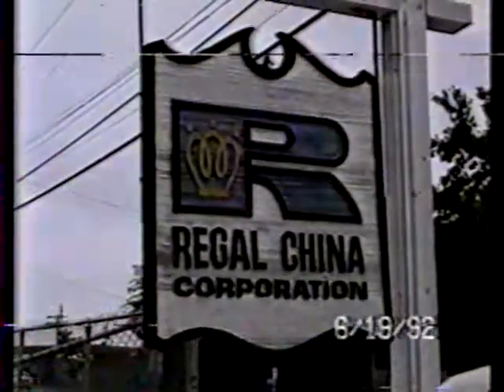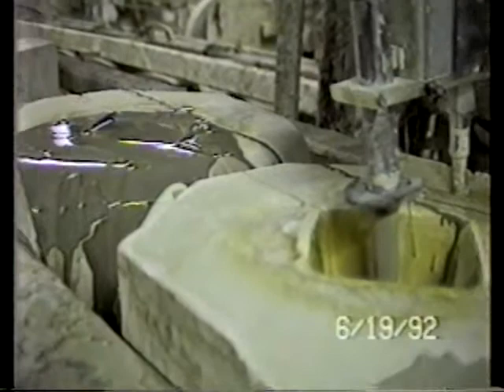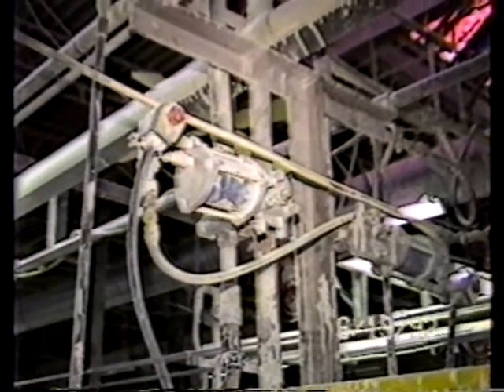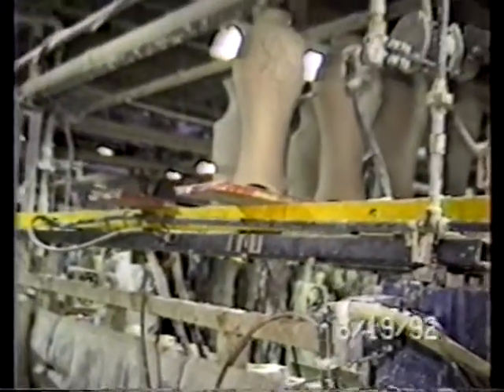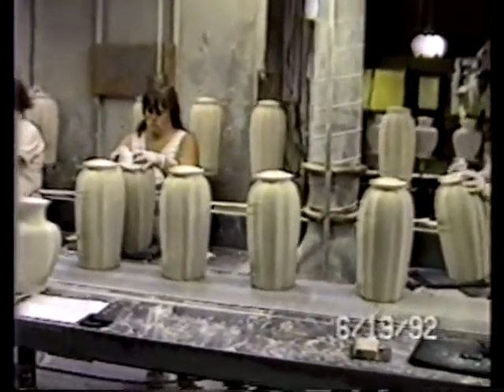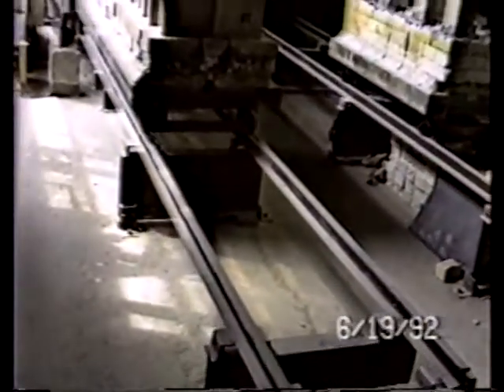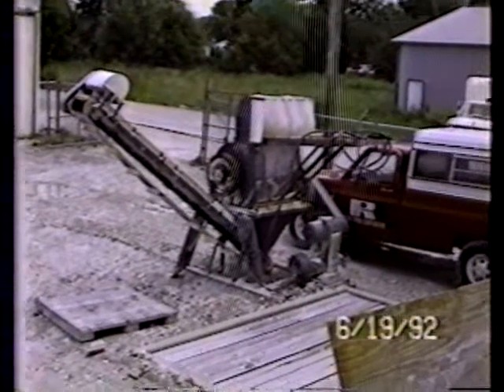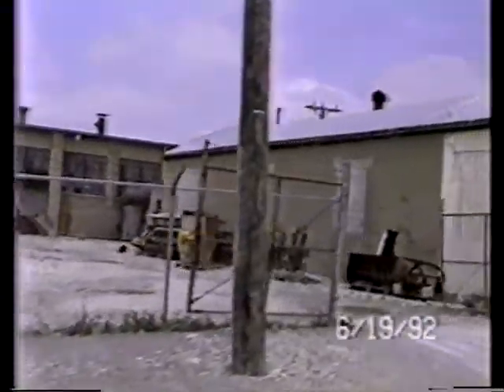MOHR Liquidation of Regal China Company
MOHR Liquidation of Regal China Company, a manufacturer of Ceramic Lamp bases and decanters. Liquidation of Machinery used for slip casting ceramic products.